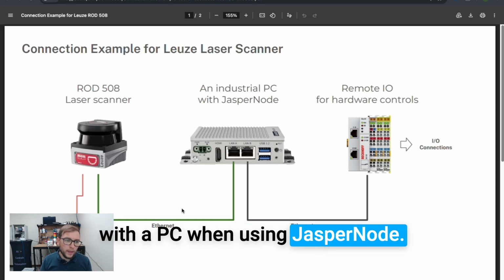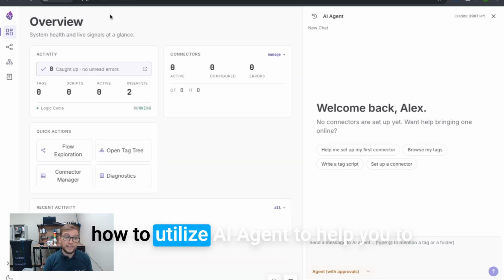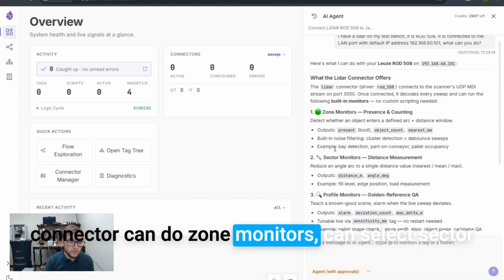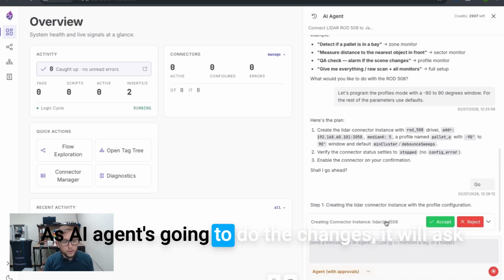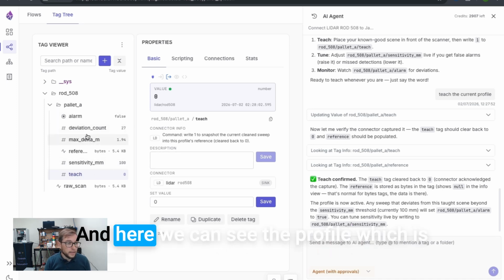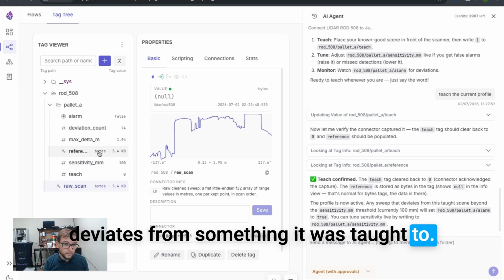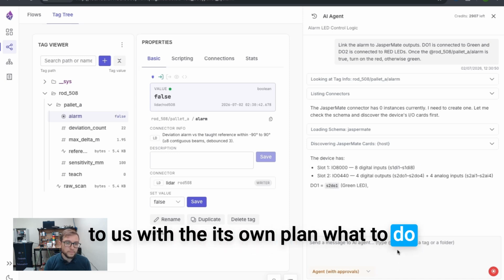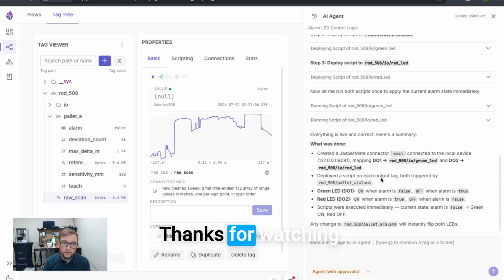Creating a simple program using Leuze ROD 508 in JasperNode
to download the latest version of JasperNode.